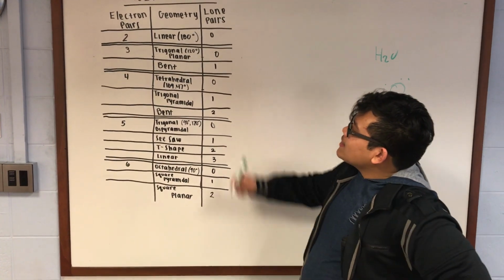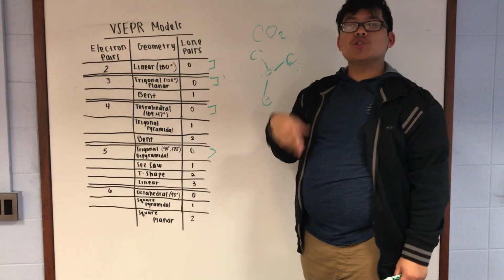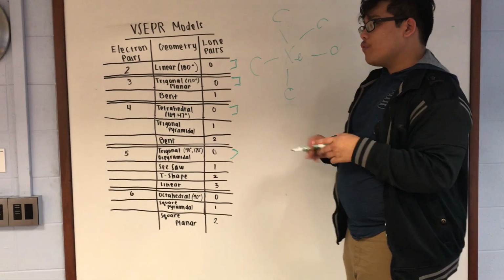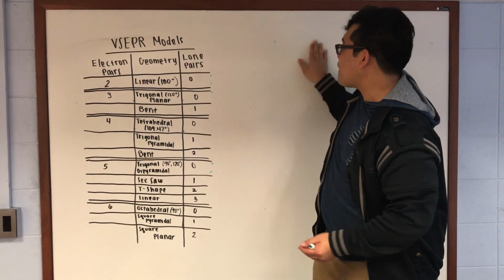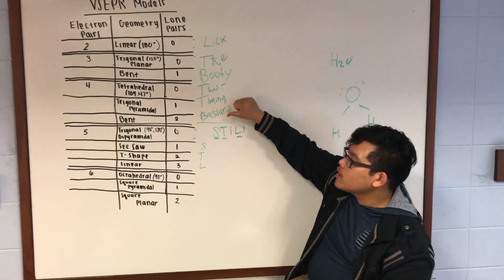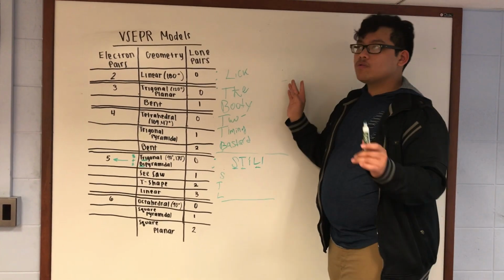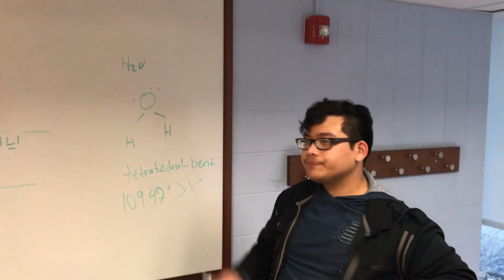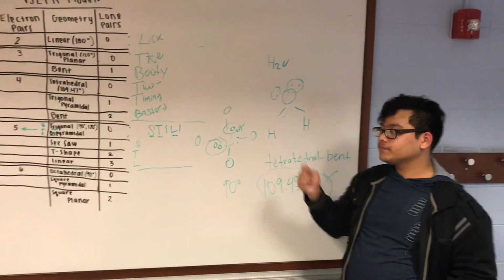Darvin's Chem Corner, Molecular Modeling pt2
done in one take w no practice so don't judge
(also there's some profanity so watch out if ur like 3 years old)